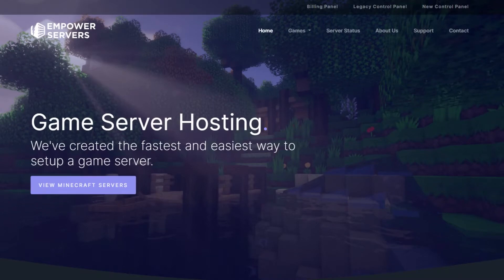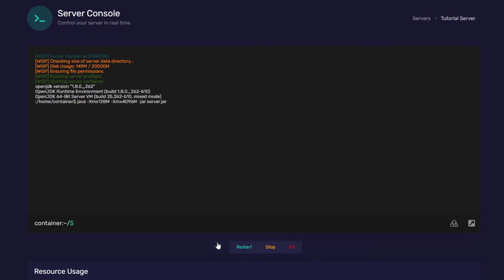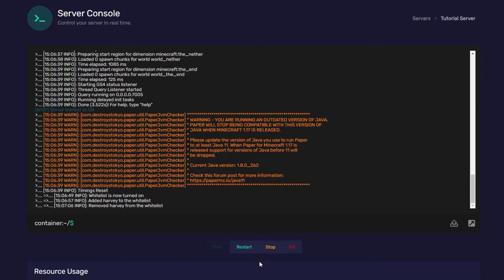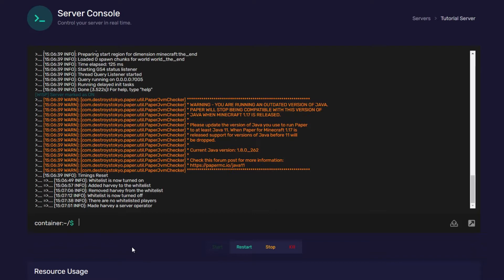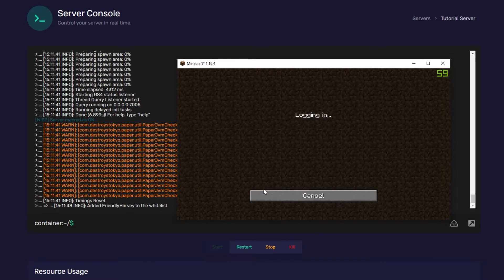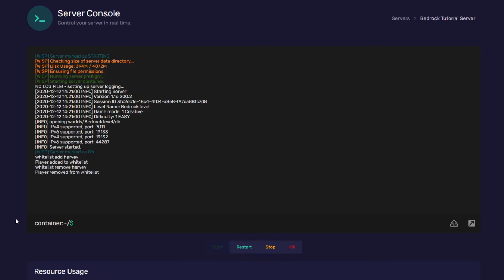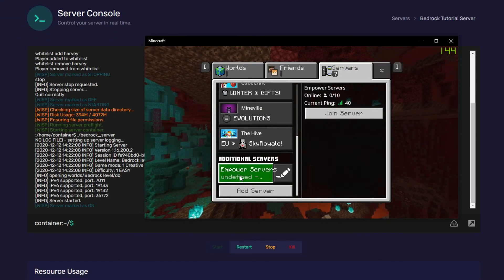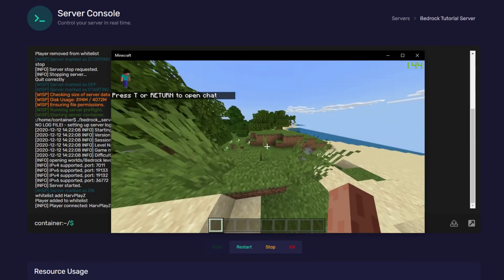How to Setup A Minecraft Server Whitelist | Empower Servers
In this video, we'll walk you through how to setup a whitelist on your Minecraft server using EmpowerServers.com.